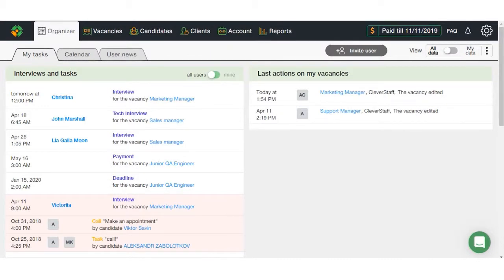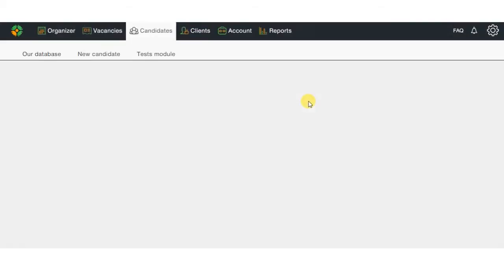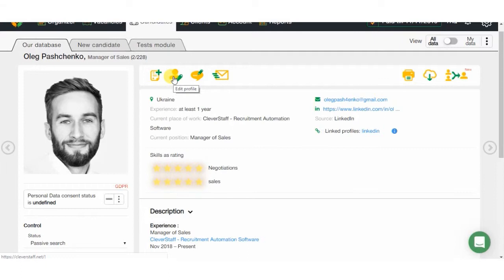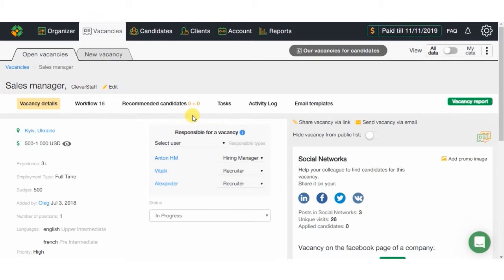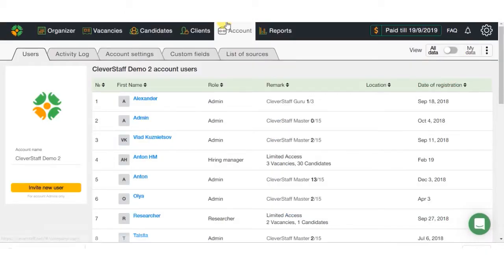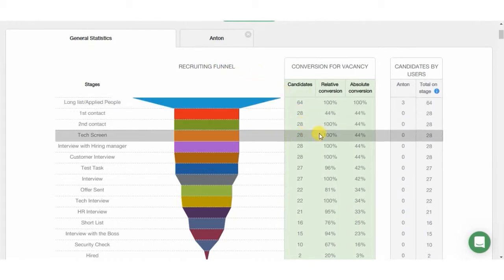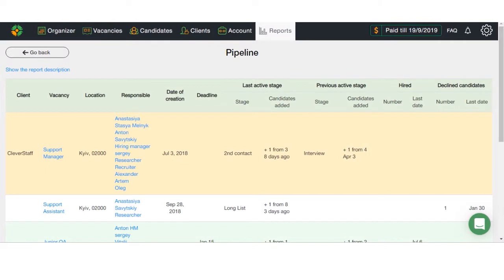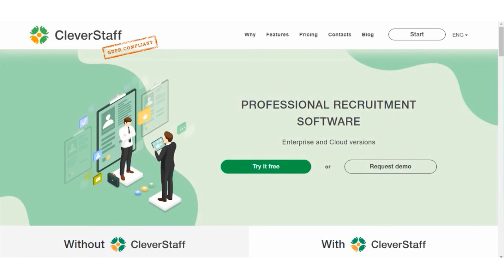CleverStaff — professional recruitment software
00:22 How does the organizer in CleverStaff work?
01:41 How to add a candidate to your database using the extension for Google Chrome?
02:24 Download candidate's resume manually
02:53 Other possibilities for uploading a resume to the system
03:14 Finding duplicates when loading resumes
03:35 What can you do in a candidate's card?
04:49 Search
05:29 How to send a test to a candidate?
06:05 Vacancies section opportunities
07:39 Workflow
08:05 User activity history
08:40 See status and open vacancies in the Clients section
09:13 How to invite a user to work in the system
09:20 CleverStaff system roles
10:39 System reports
11:02 Report: Recruiting Funnel
12:03 Candidate sources report
12:32 Report: user performance
12:57 Report: user statistics
13:27 Report: pipeline
14:37 Custom report designer